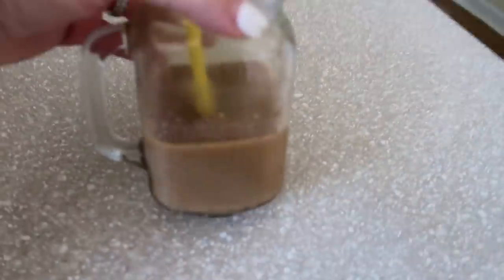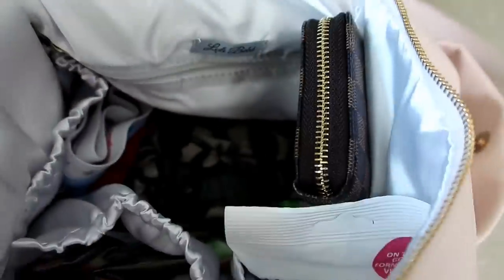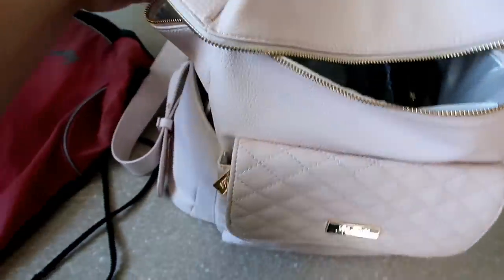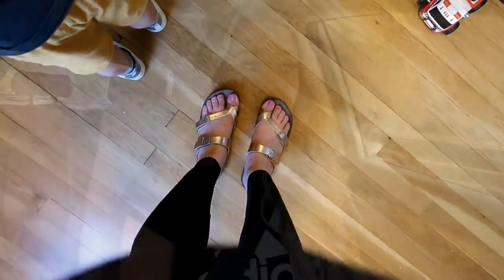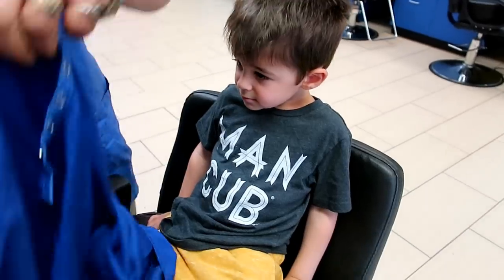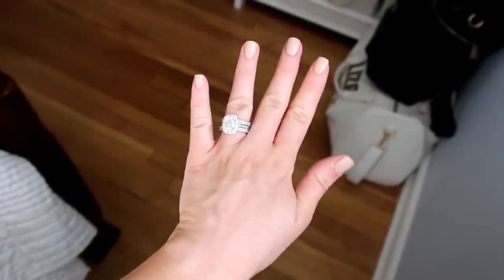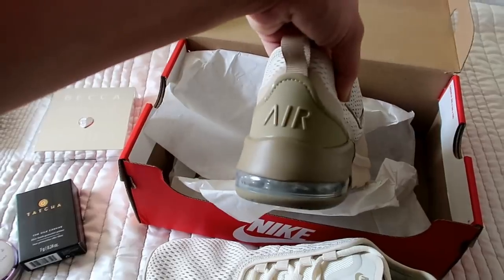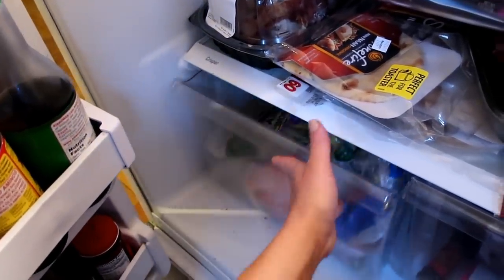BABY WATCH | 38 WEEK CERVICAL EXAM + POSSIBLE INDUCTION?!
Hi guys! In today's baby watch vlog I share my 38 weeks pregnant update along with my cervical exam and my appointment for a possible induction of labor. xoxo

MY SANDALS
MY NECKLACE
MY WALLET
LIQUID LIPSTICK
SILK CANVAS PRIMER
BECCA PALLET

MOST ASKED ABOUT ITEMS:
My Double Name Necklace (16 inch)
Toddler Car Seat
My Initial Necklace
My Eyeglasses
My Sunglasses

MY EVERYDAY MAKEUP:
Curling Wand (for hair)
Lip Liner
Lip Gloss

MY FILMING EQUIPMENT:
Bendy Tripod
Editing Software